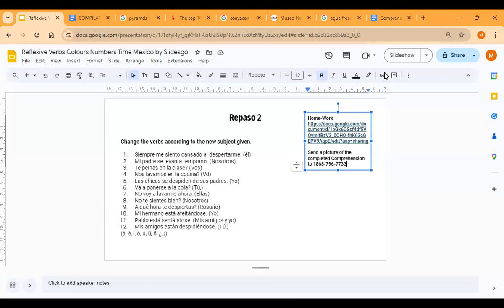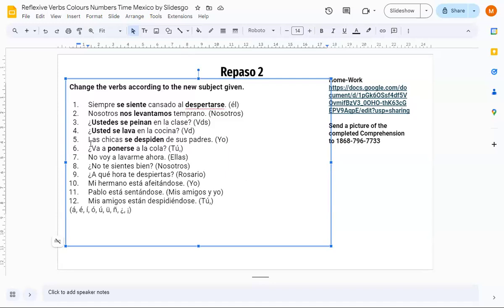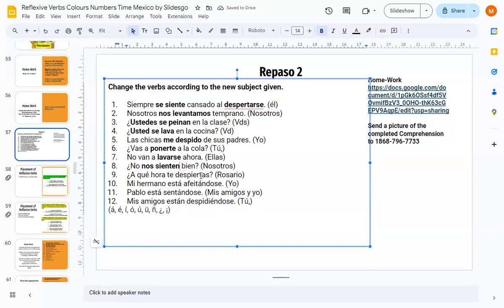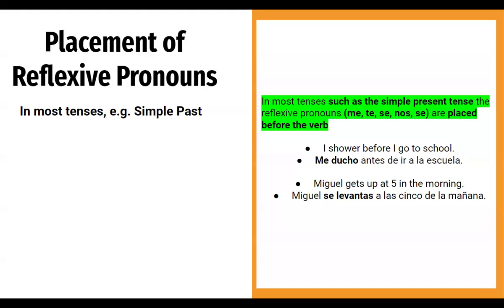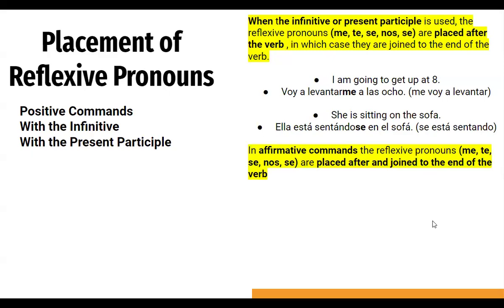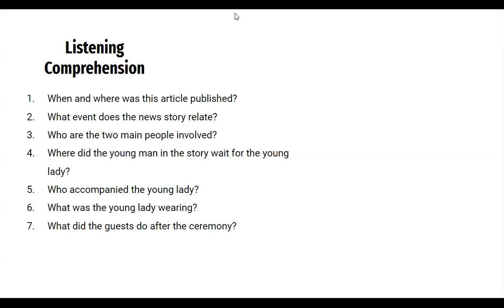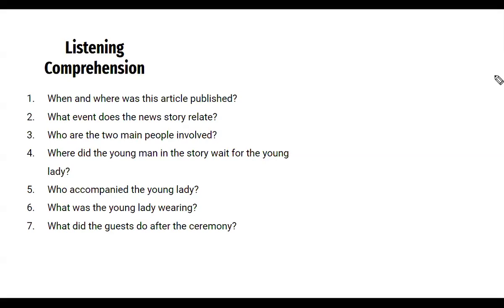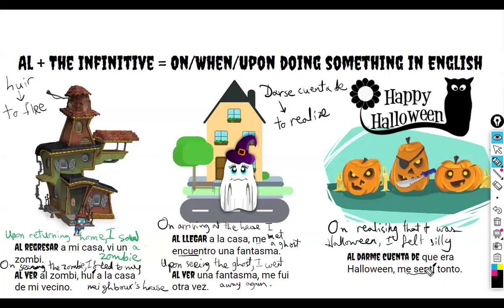CSEC Spanish Placement of Reflexive Pronouns Listening to Comprehension AI and the infinitive